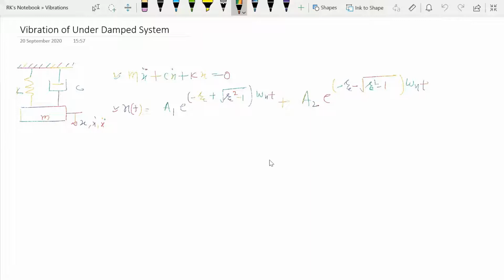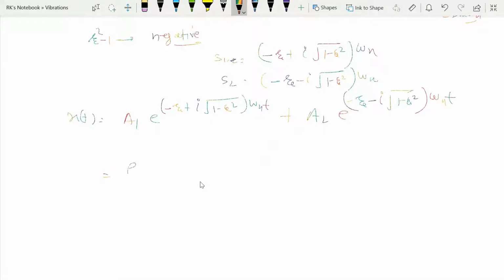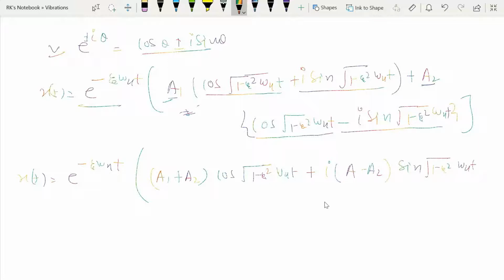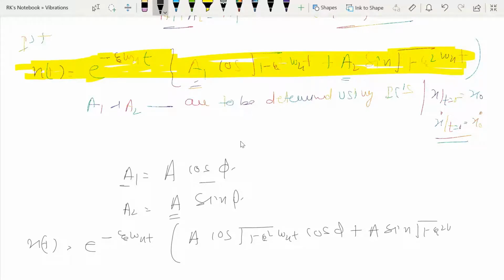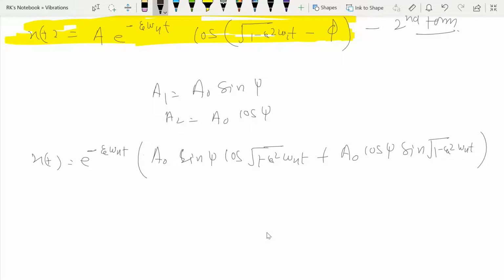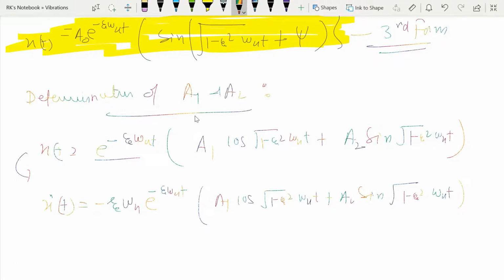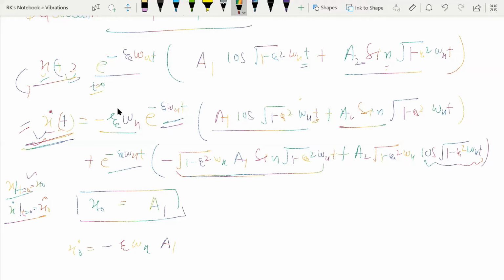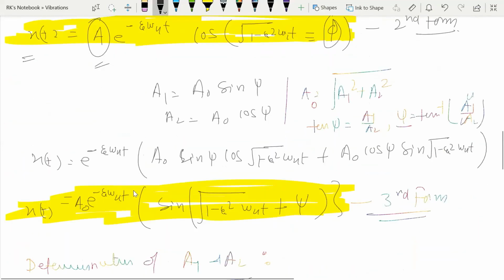Free vibration Response of Underdamped SDOF system | Part-1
Detailed derivation of response equation of a SDOF system. All forms of solution with initial conditions is discussed.